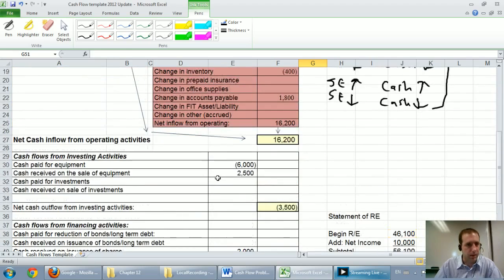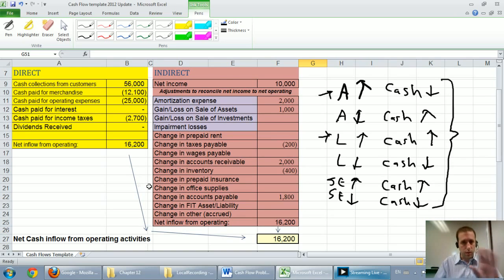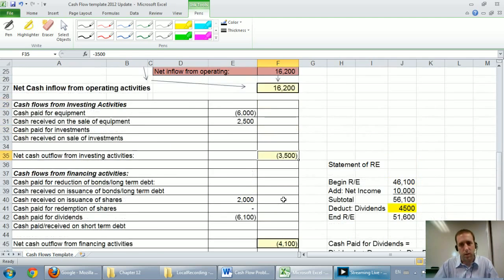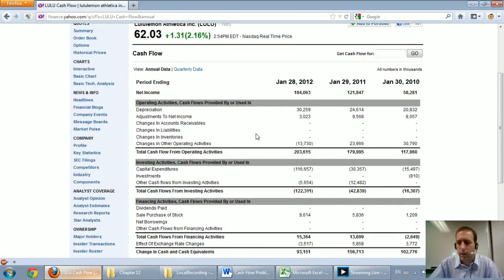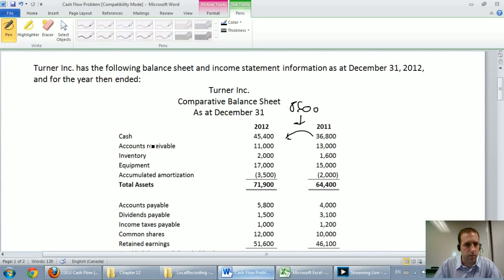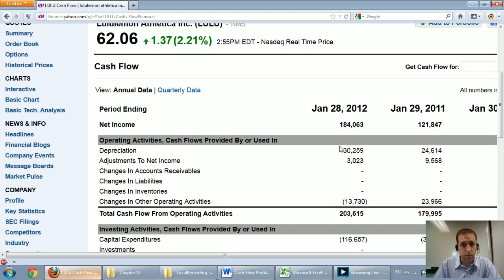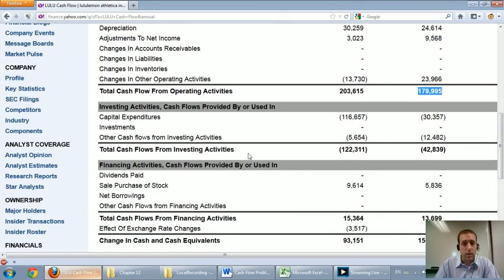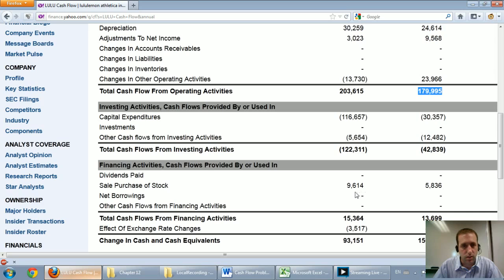Accounting Basics 9.4 - Cash Flow Statement - Analysis